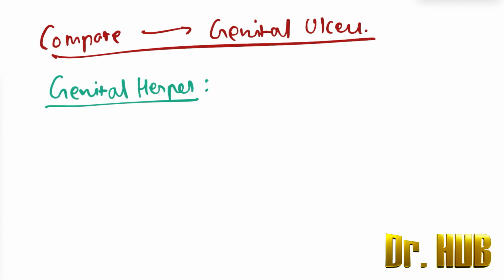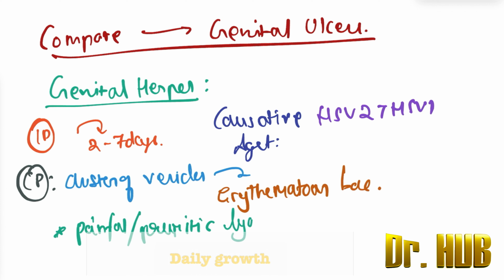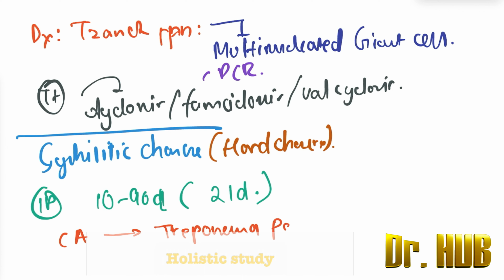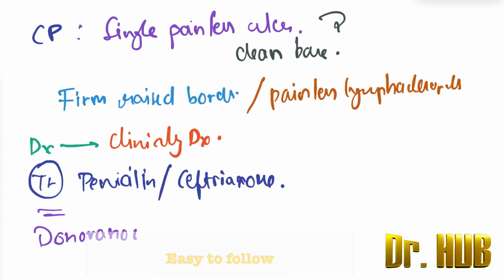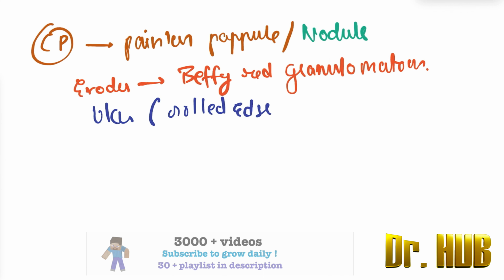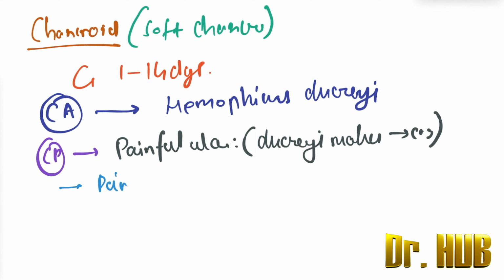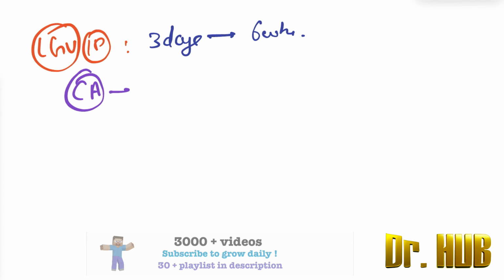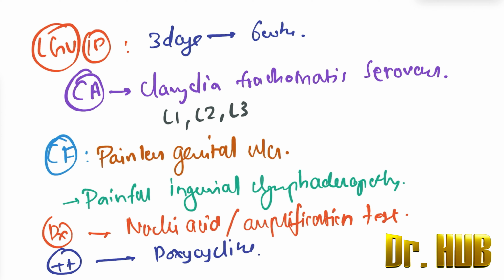Comparison of genital ulcers